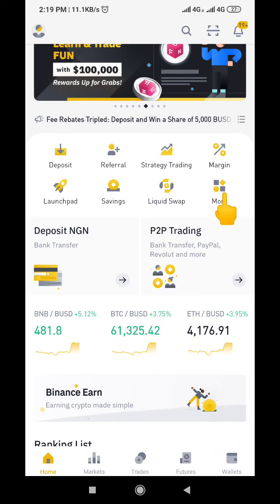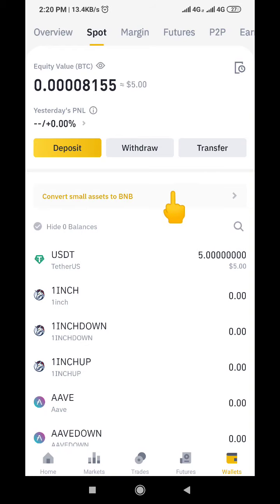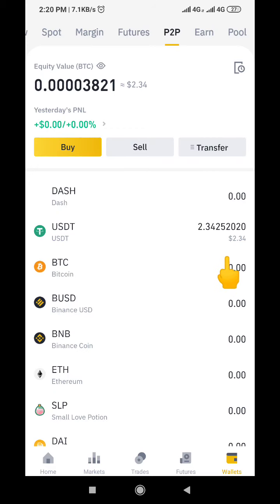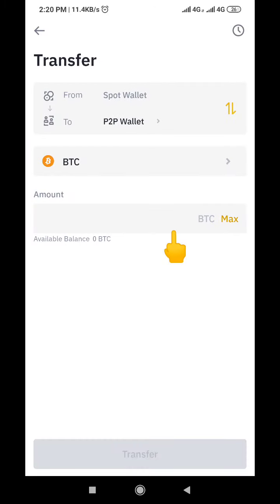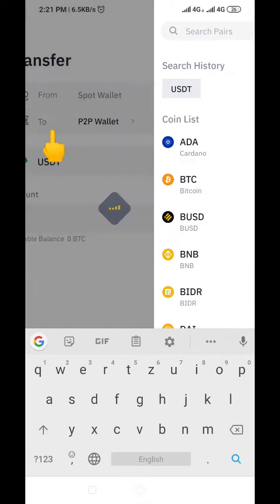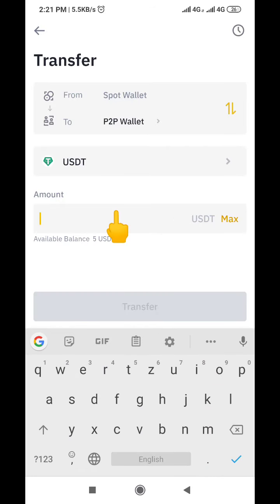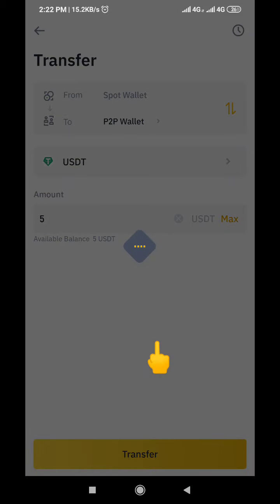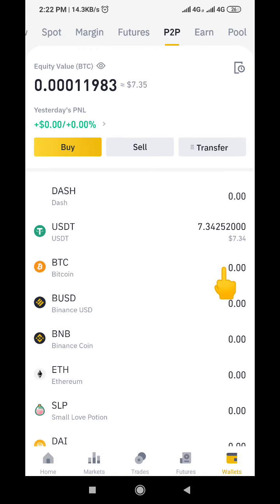How To Transfer Crypto From Spot Wallet To P2P Wallet On Binance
In this video, I will show you how to transfer your money from your spot wallet to a p2p wallet. transferring crypto from one wallet on Binance can be confusing at times but in this video, i simplified the process so that you can easily navigate the process of the conversion.

Take your time to watch the video carefully so that you can understand the process in detail on how to transfer your crypto from spot wallet to p2p wallet on the Binance platform.